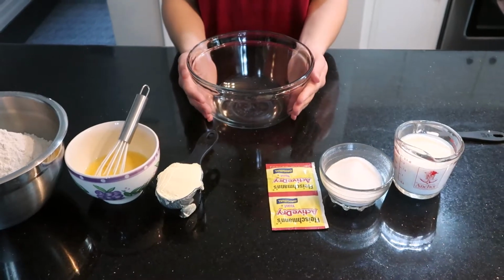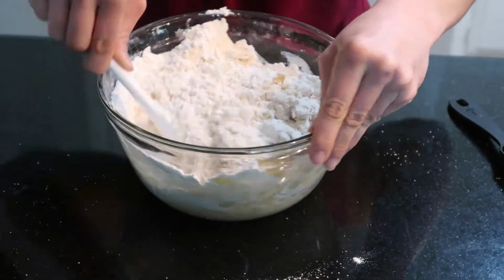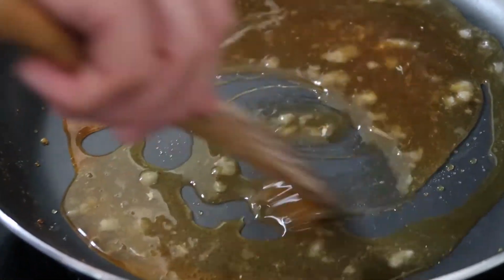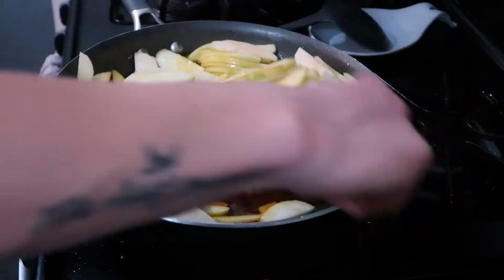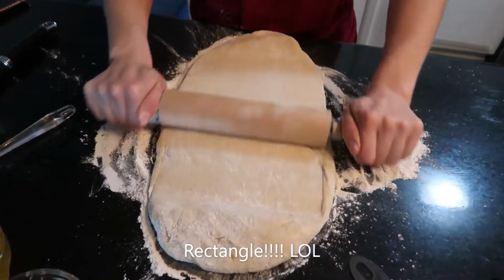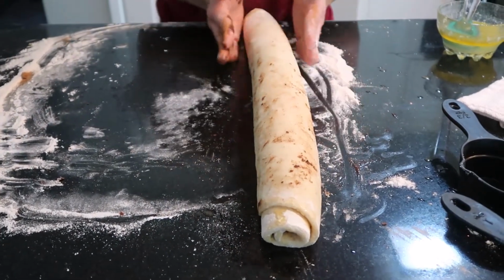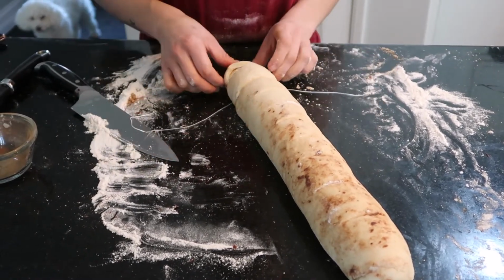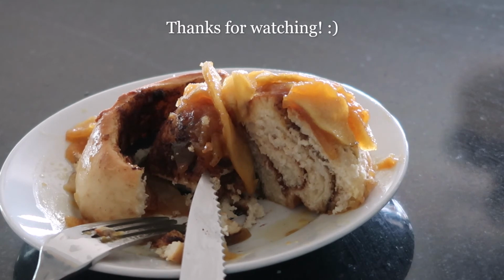Homemade Cinnamon Rolls! Fun for the kiddos!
Hi Guys! I hope you guys enjoyed watching this video! If you guys enjoy them sweeter, I recommend you add more sugar and cinnamon to the rolls! They had my kitchen smelling so warm and delicious! This is a fun activity to do with the kids during this quarantine!

Ingredients
Dough:
1 cup of warm milk
1/2 cup granulated sugar
2 tablespoons active dry yeast (2 standard size packets)
1/2 cup unsalted butter, softened to room temperature
2 large eggs whisked
1/2 teaspoon salt
4 and 1/2 cups all-purpose flour, plus more for dusting/rolling

Filling:
½ softened unsalted butter
½ cup brown sugar
2 tbsp cinnamon

Apples:
1 cup of sugar
8oz cold unsalted butter
5 apples, peeled, cored and quartered